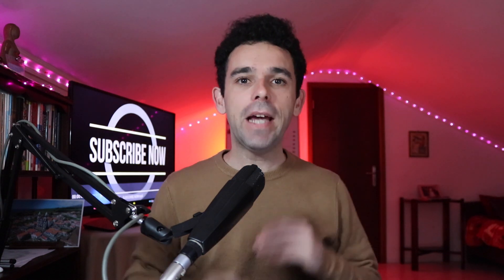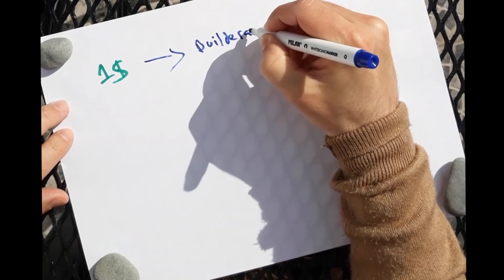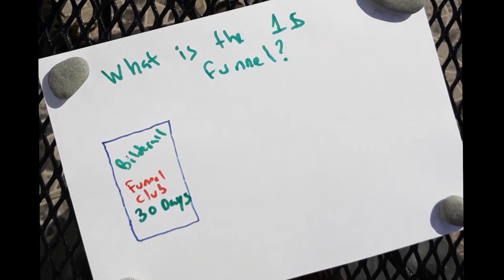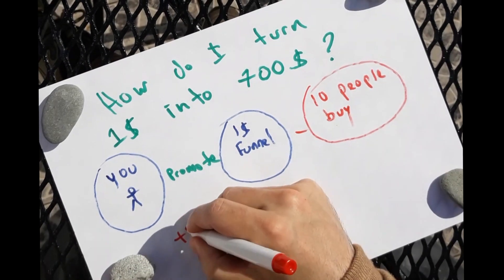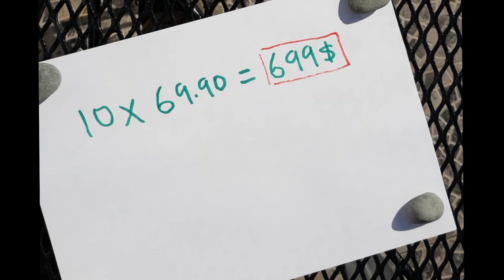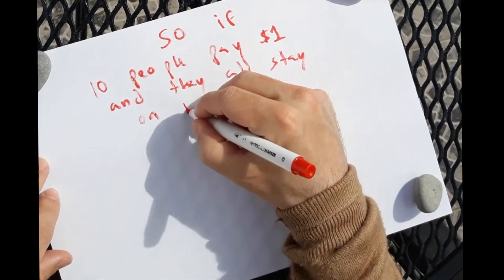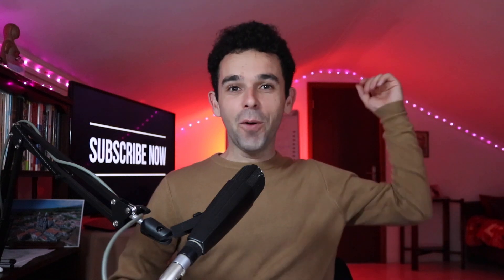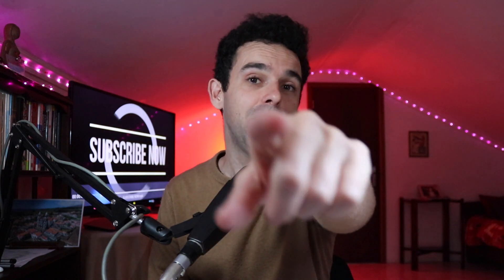How To Turn 1 Dollar Into 700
In this video I go over how to turn 1 dollar into 700.

Join My Builderall Team and get over $3000 Worth Of Bonuses

Translated titles:
Cómo convertir 1 dólar en 700

Wie man 1 Dollar in 700 verwandelt

Comment transformer 1 dollar en 700

Como transformar 1 dólar em 700

700 में 1 डॉलर कैसे चालू करें

كيفية تحويل 1 دولار إلى 700 دولار

如何将1美元变成700

Cara Mengubah 1 Dolar Menjadi 700

1ドルを700に変える方法

Как превратить 1 доллар в 700

Hoe u 1 dollar omzet in 700

Πώς να μετατρέψετε 1 δολάριο σε 700

Come trasformare 1 dollaro in 700

1 달러를 700으로 바꾸는 방법

1 ഡോളർ 700 ആക്കുന്നത് എങ്ങനെ

چگونه می توان 1 دلار را به 700 تبدیل کرد

Jak zamienić 1 dolara na 700

Nasıl 1 Dolar 700 dönüştürmek

Як перетворити 1 долар в 700

Cách biến 1 đô la thành 700

Как да превърнем 1 долар в 700

Jak proměnit 1 dolar na 700

Sådan gør du 1 dollar til 700

כיצד להפוך דולר 1 ל-700

Hogyan lehet 1 dollárt 700-ra fordítani

Cum să transformăm un dolar în 700

Како претворити 1 долар у 700

Ako otočiť 1 dolár na 700

Hur man förvandlar 1 dollar till 700

วิธีการเปลี่ยน 1 ดอลลาร์เป็น 700

၁ ဒေါ်လာ ၇၀၀ ထဲဘယ်လိုရောက်သွားမလဲ

(၆-

700 માં 1 ડlarલર કેવી રીતે ફેરવવું

Yadda Ake Canja 1 Dollar Cikin 700

1 ಡಾಲರ್ ಅನ್ನು 700 ಕ್ಕೆ ತಿರುಗಿಸುವುದು ಹೇಗೆ

700 मध्ये 1 डॉलर कसे चालू करावे

ڪھڙي طرح 1 ڊالر ۾ ڊالر ڪئين

1 டாலரை 700 ஆக மாற்றுவது எப்படி

1 డాలర్ను 700 లోకి ఎలా మార్చాలి

1 ڈالر 700 میں بدلنے کا طریقہ

Bawo ni Lati Yipada 1 Dollar sinu 700